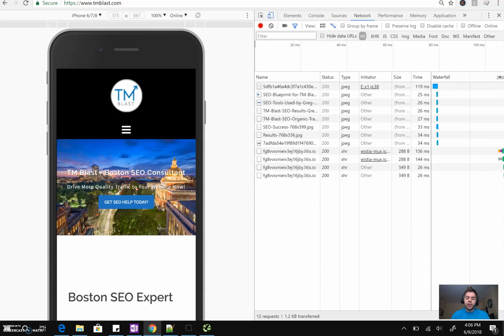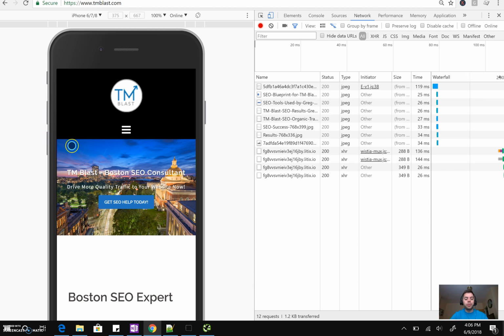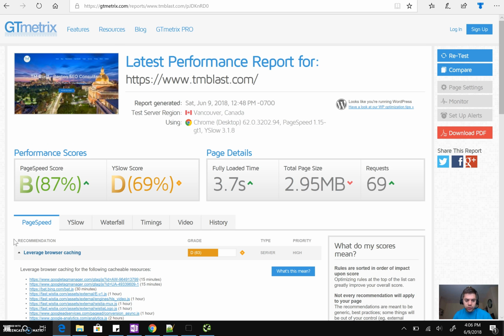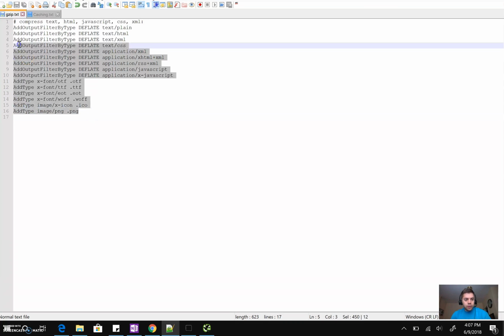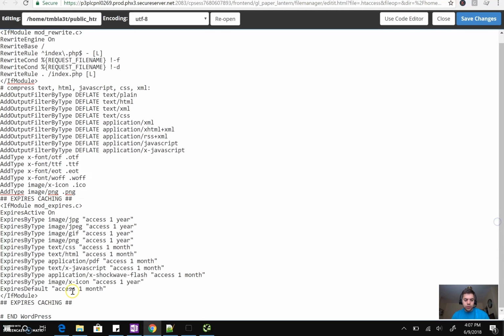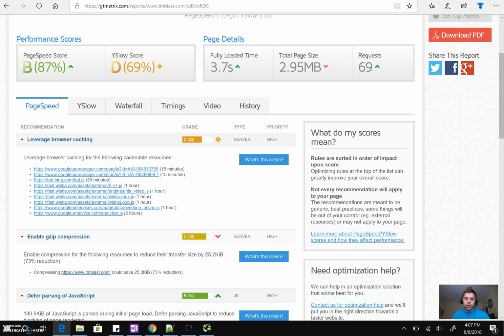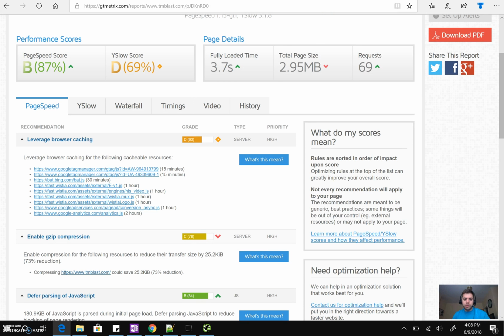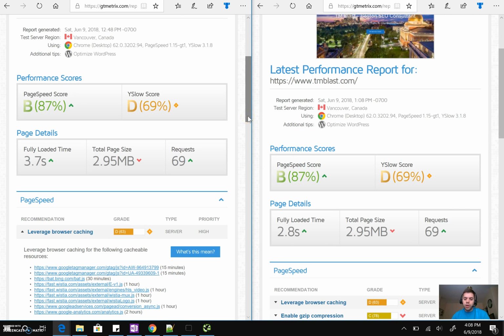How to Leverage Browser Caching and Enable Gzip Compression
If you are looking for ways to speed up the load time on your website, you should leverage browser caching and enable gzip compression. Here are the steps I took in 30 seconds of implementing code in my Htaccess file to improve my load time by 1 second. Codes are below!

Browser

## EXPIRES CACHING ##
IfModule mod_expires.c
ExpiresActive On
ExpiresByType image/jpg "access 1 year"
ExpiresByType image/jpeg "access 1 year"
ExpiresByType image/gif "access 1 year"
ExpiresByType image/png "access 1 year"
ExpiresByType text/css "access 1 month"
ExpiresByType text/html "access 1 month"
ExpiresByType application/pdf "access 1 month"
ExpiresByType text/x-javascript "access 1 month"
ExpiresByType application/x-shockwave-flash "access 1 month"
ExpiresByType image/x-icon "access 1 year"
ExpiresDefault "access 1 month"
IfModule
## EXPIRES CACHING ##

Gzip

AddOutputFilterByType DEFLATE application/x-javascript